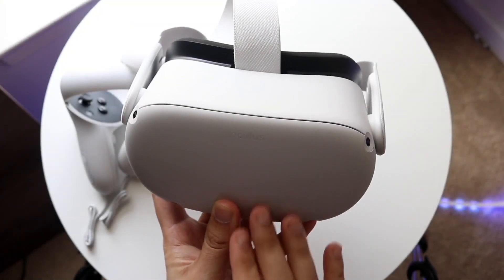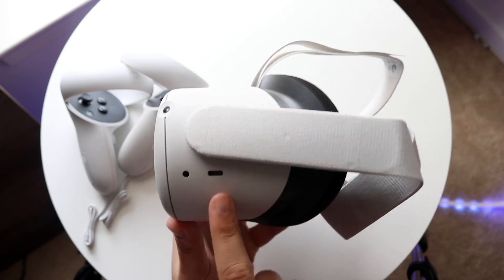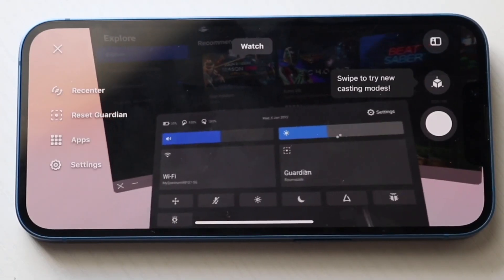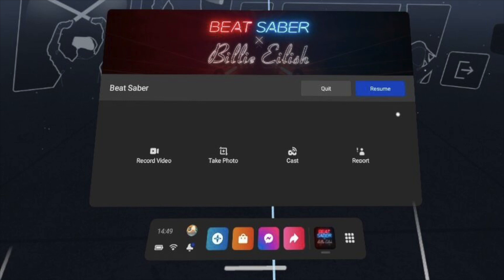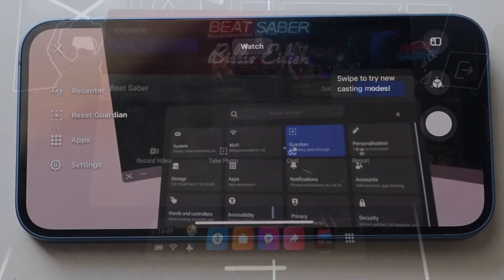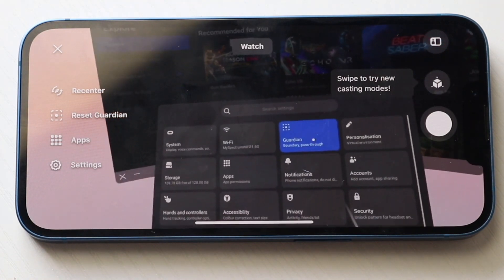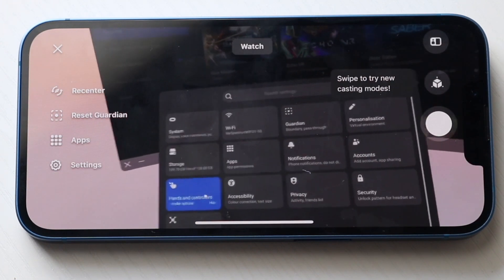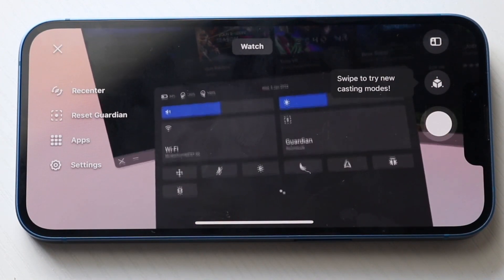How To Screen Record On Oculus Quest 2!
Here is exactly How To Screen Record On Oculus Quest 2!